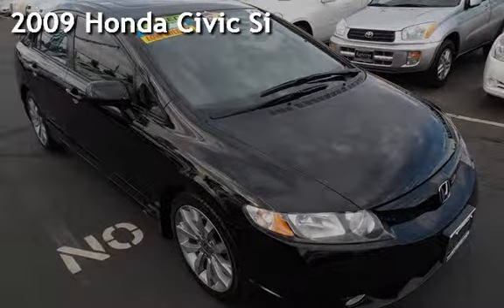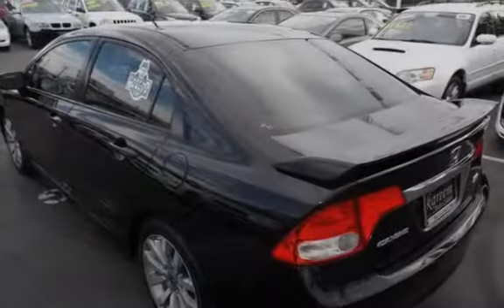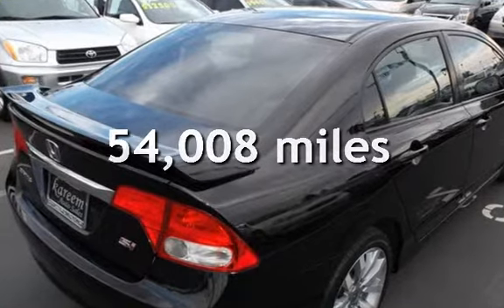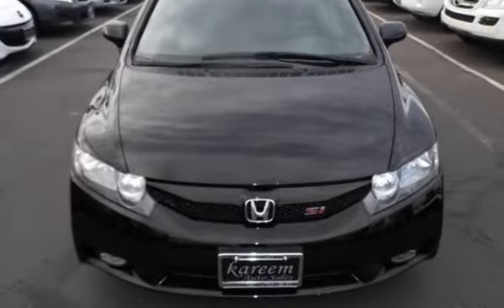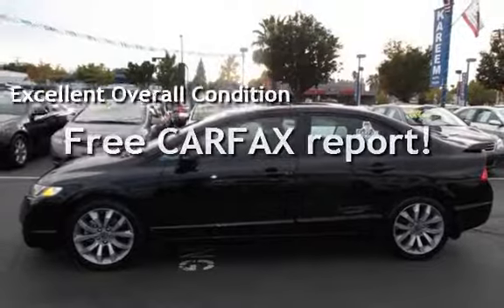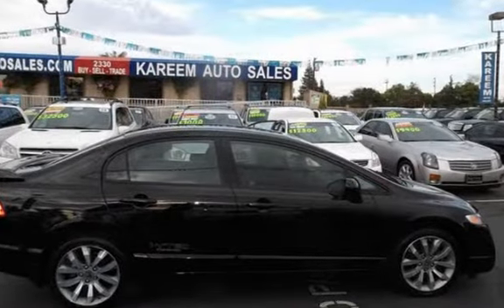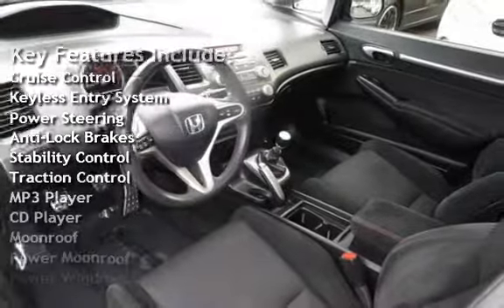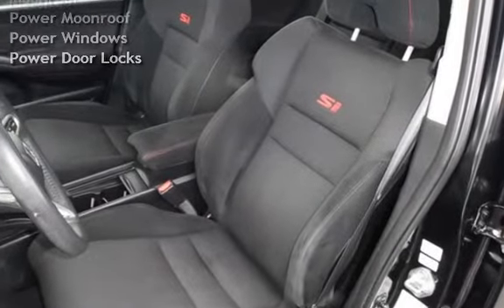2009 Honda Civic Si for sale in Sacramento, CA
2009 Honda Civic Si~~ 1-Owner~Low Miles (54k)~ 6-Speed Manual~~Aux~~ Moon Roof~~ Power Locks/windows~~ Premium  Wheels~~ Spoiler

Clean title Very well maintained With Regular oil Changes